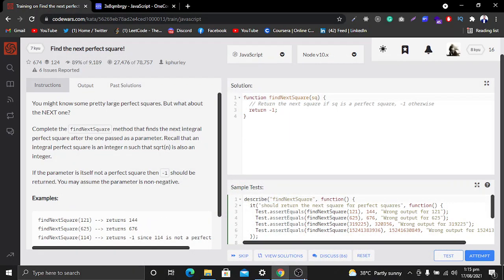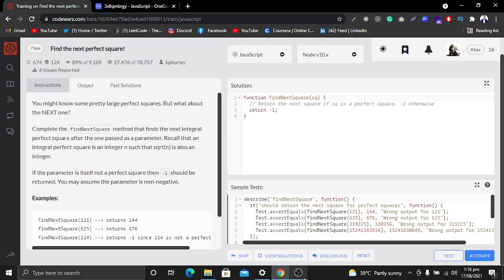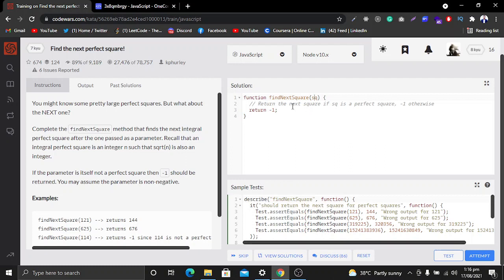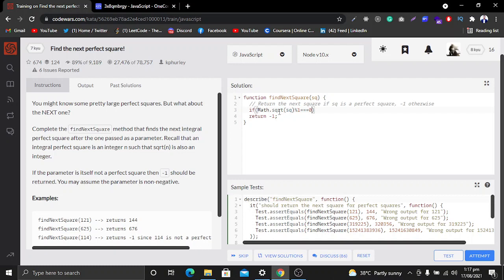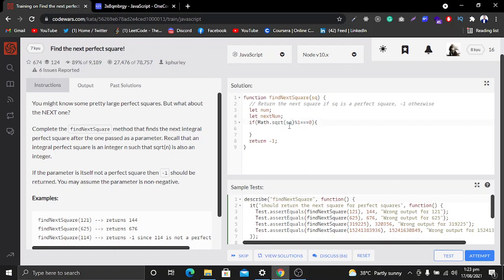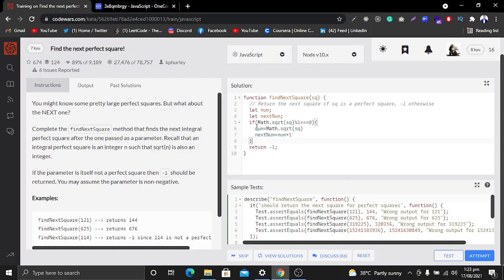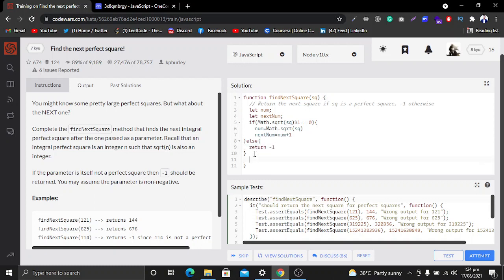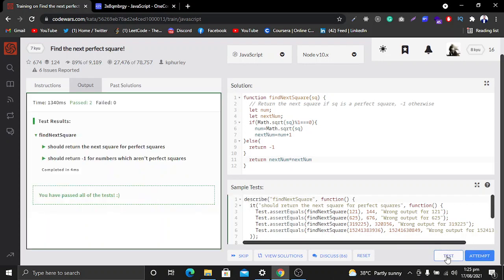Codewars Find Next Perfect Square Solution Explained - Javascript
Find the next perfect square?

You might know some pretty large perfect squares. But what about the NEXT one?

Complete the findNextSquare method that finds the next integral perfect square after the one passed as a parameter. Recall that an integral perfect square is an integer n such that sqrt(n) is also an integer.

If the parameter is itself not a perfect square then -1 should be returned. You may assume the parameter is non-negative.

Examples:

findNextSquare(121) -- returns 144
findNextSquare(625) -- returns 676
findNextSquare(114) -- returns -1 since 114 is not a perfect square